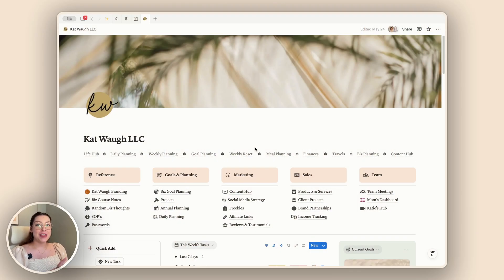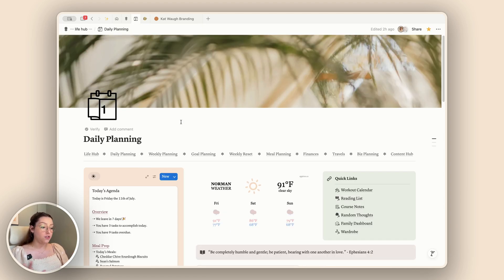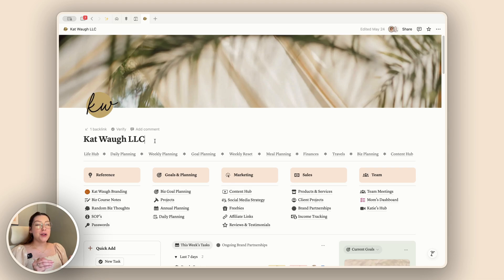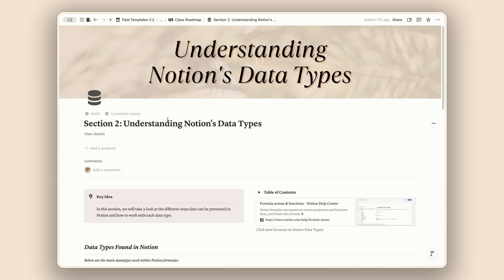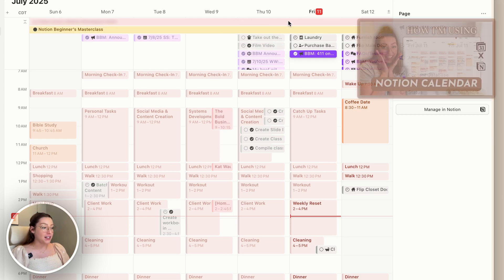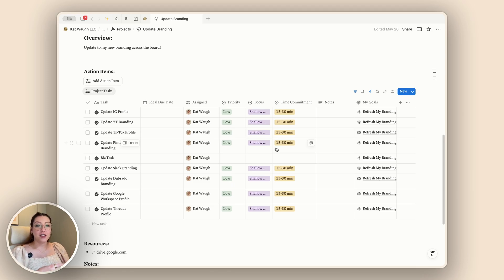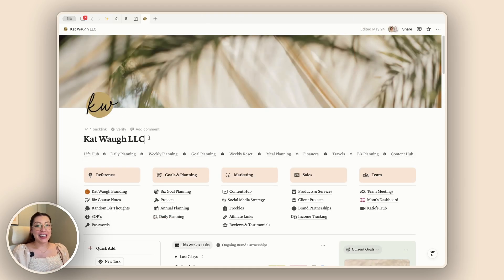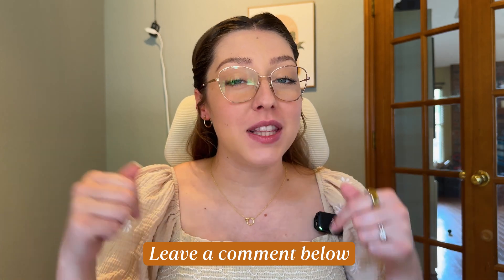Notion Features I’m Obsessed with Right Now (2025 Update!)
Notion’s been rolling out features left and right, but which ones are actually worth using? In this video, I’m sharing the Notion features I’ve been obsessed with lately that make my day-to-day workflows so much easier. Whether you're looking to simplify your setup or just want to see what's new, this one's for you!

Deep dive into Notion formulas with The Formula Foundations Masterclass here!

00:00 Feature Overview
00:31 Collapsable Settings
02:22 Pinned Tabs
03:56 Database Feed View
05:37 Rounded Callouts
06:29 New Count() Function
09:07 Change Database Status on Notion Calendar
10:56 Addition of Formulas to Buttons
13:35 Side Panel in Layouts
15:56 Default Database Template